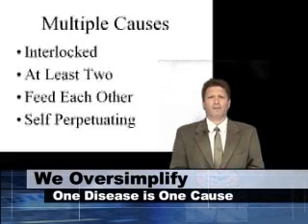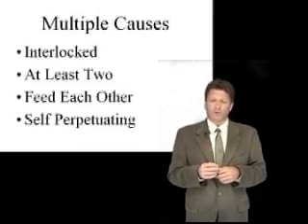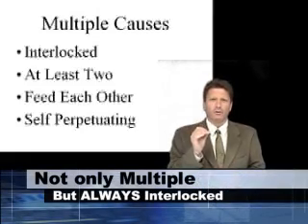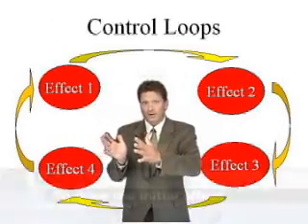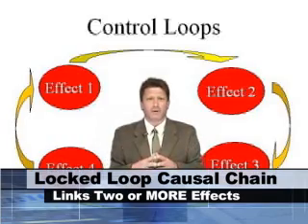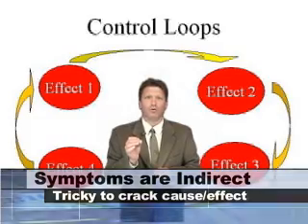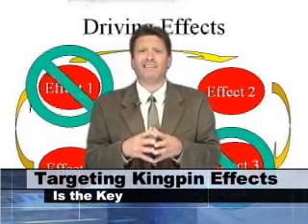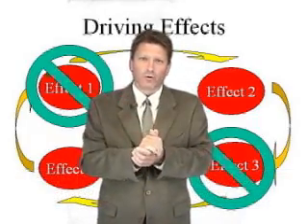Membrane Power / Chapter 6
Chronic Disease ALWAYS has more than one cause, that is interlocked in a positive feedback pattern.

It is essential to break the control loop to resolve chronic disease.